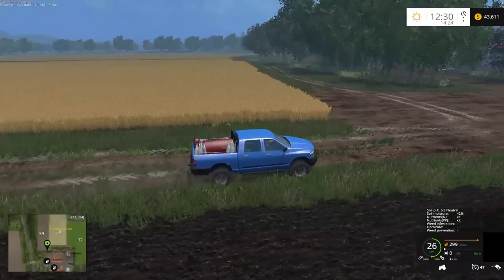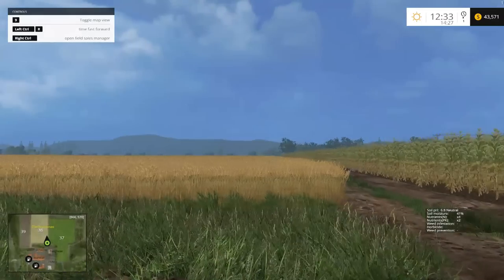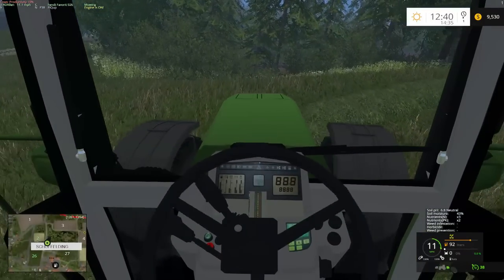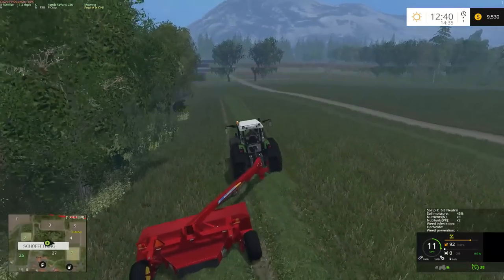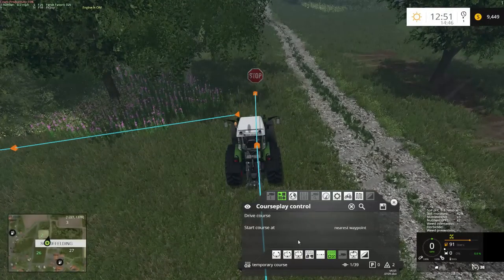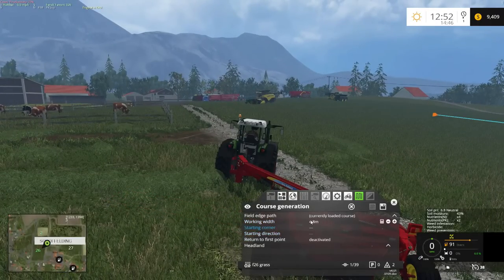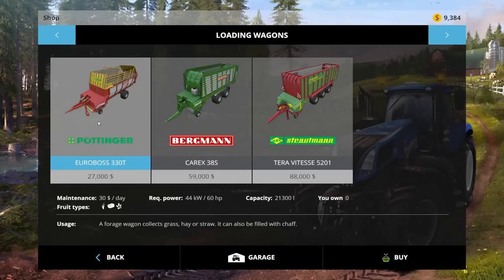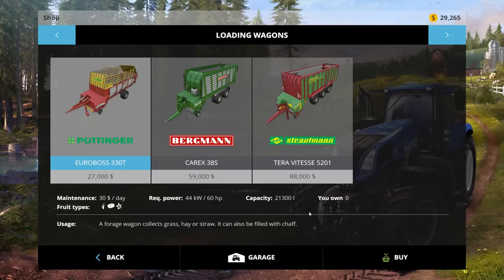Farming Simulator 15 OGF Bayern E6 - New Field and Mowing Grass